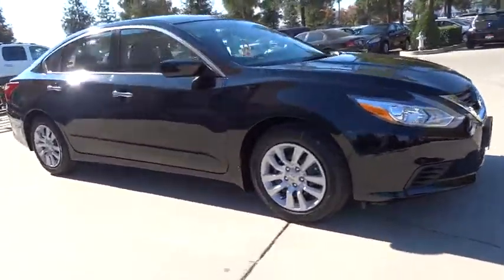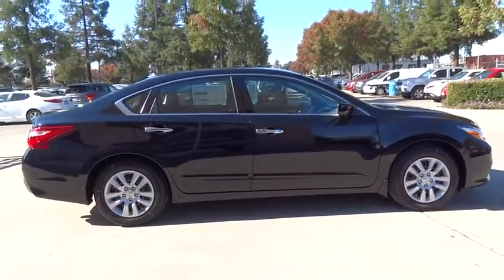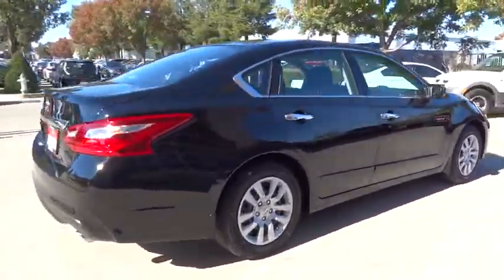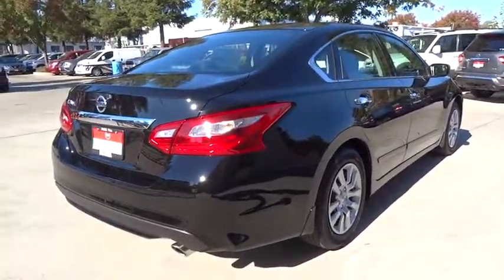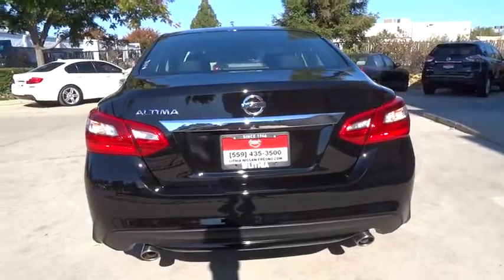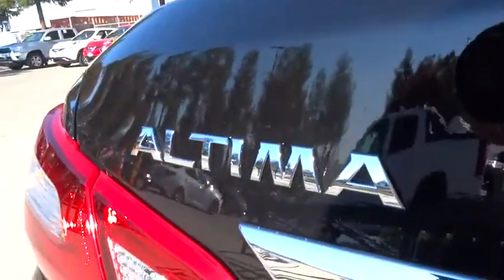2017 NISSAN ALTIMA Fresno, Bakersfield, Modesto, Stockton, Central California HN318798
2017 NISSAN ALTIMA

EPA 39 MPG Hwy/27 MPG City! Keyless Start, Back-Up Camera, iPod/MP3 Input, CD Player, Bluetooth. S trim. Warranty 5 yrs/60k Miles - Drivetrain Warranty; SEE MORE!br /br /KEY FEATURES INCLUDEbr /Back-Up Camera, iPod/MP3 Input, Bluetooth, CD Player, Keyless Start MP3 Player, Keyless Entry, Remote Trunk Release, Steering Wheel Controls, Child Safety Locks. br /br /EXPERTS ARE SAYINGbr /Great Gas Mileage: 39 MPG Hwy. br /br /MORE ABOUT USbr /Lithia Nissan of Fresno sells new and used Nissan cars, Nissan trucks & Nissan SUVs in Fresno, CA. We have a strong and committed sales staff with many years of experience satisfying our customers' needs. Feel free to browse our inventory online, request more information about vehicles, set up a test drive or inquire about financing! br /br /Fuel economy calculations based on original manufacturer data for trim engine configuration. Please confirm the accuracy of the included equipment by calling us prior to purchase. br /